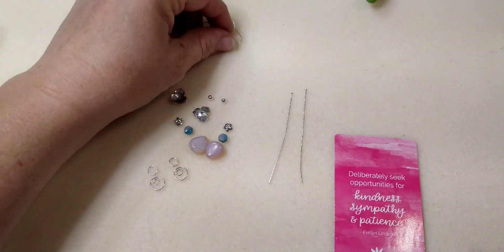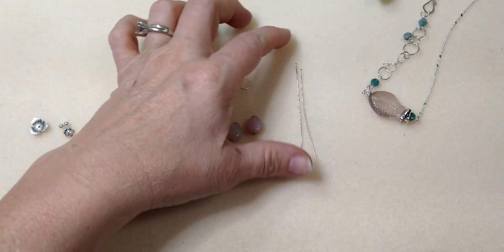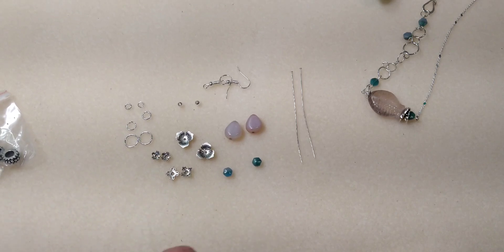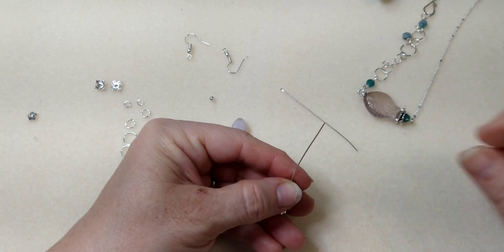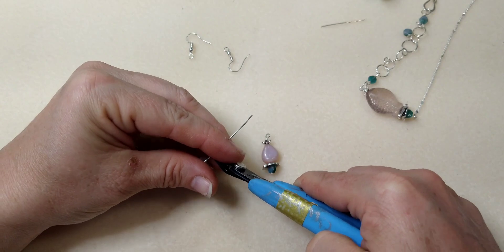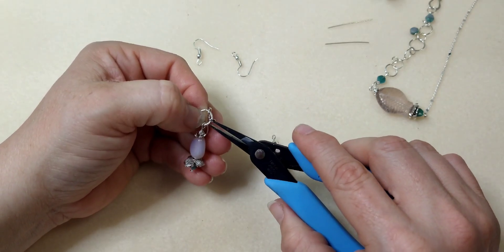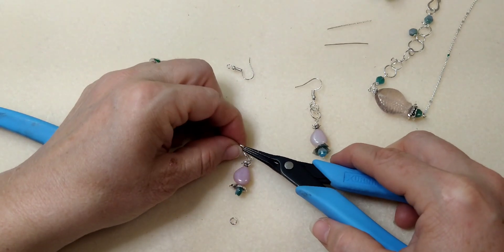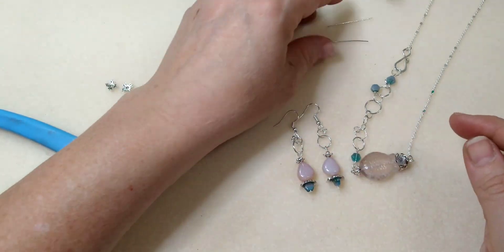Whimsical Fishy Earrings Using Sam's Bead Box May 2022 Beads!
To sign up, please visit samsbeadshop.com